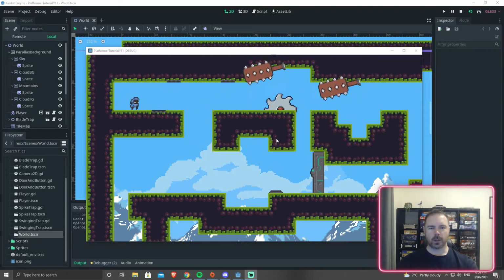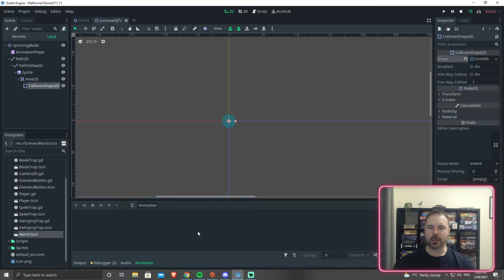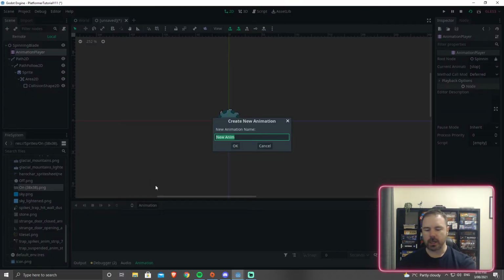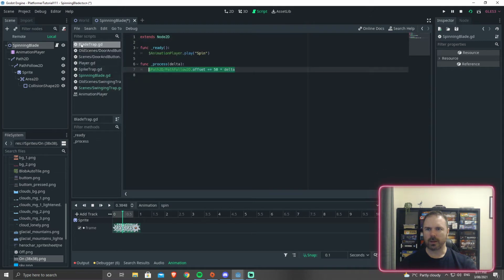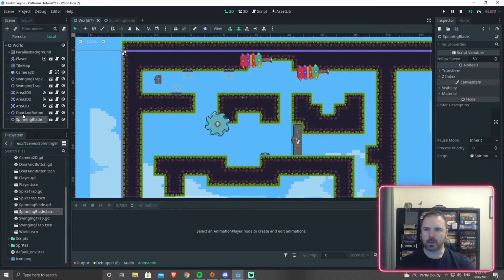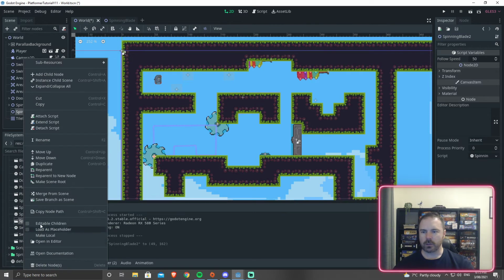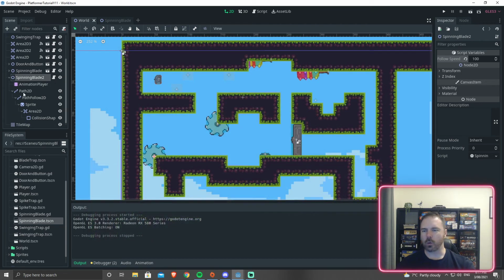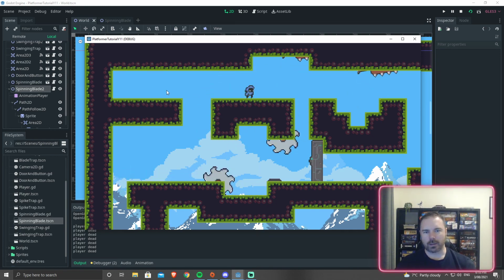Godot One Screen Platformer #9 - Spinning Blade on Path